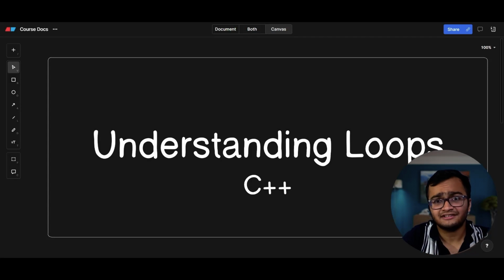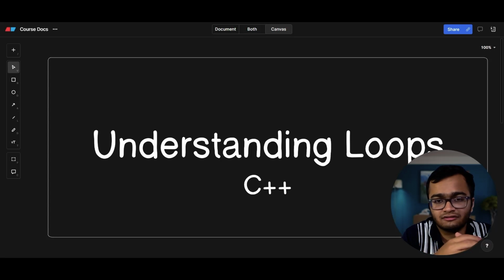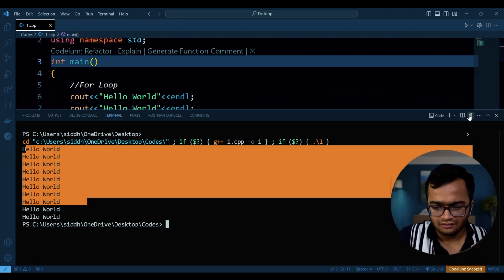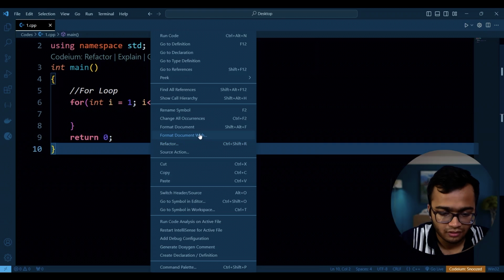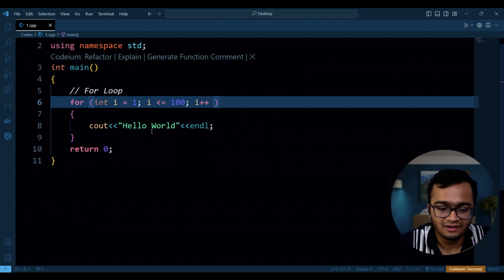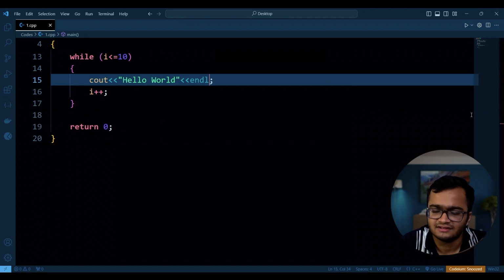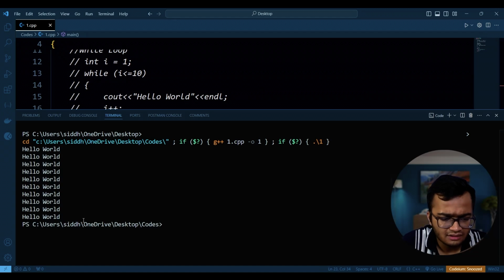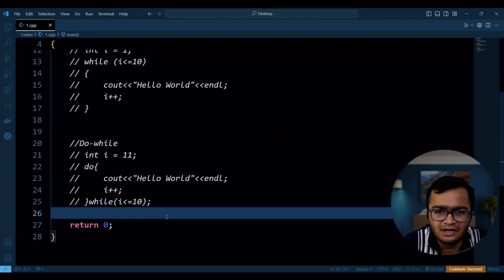Loops in C++